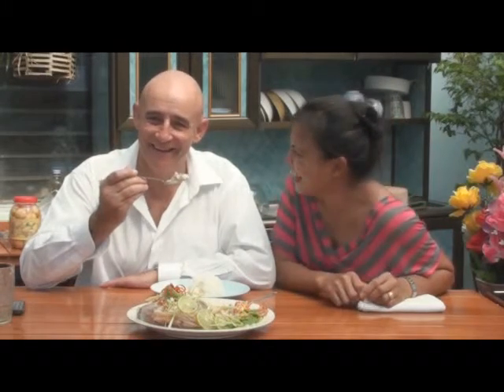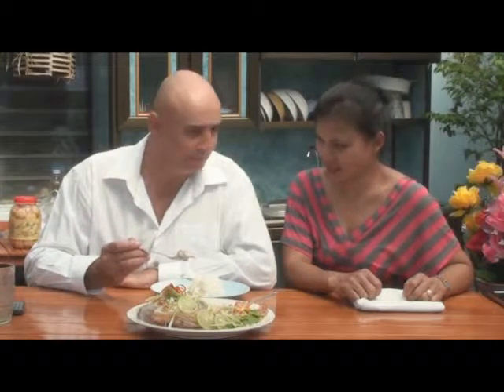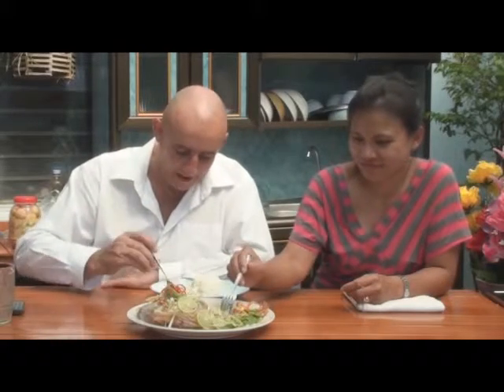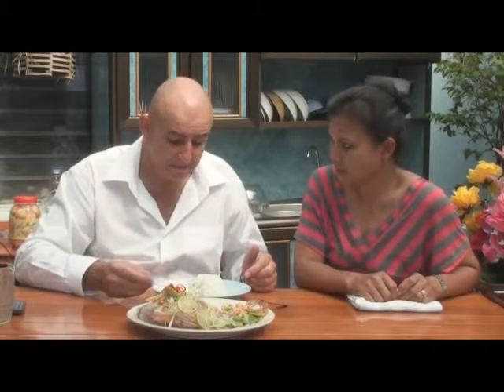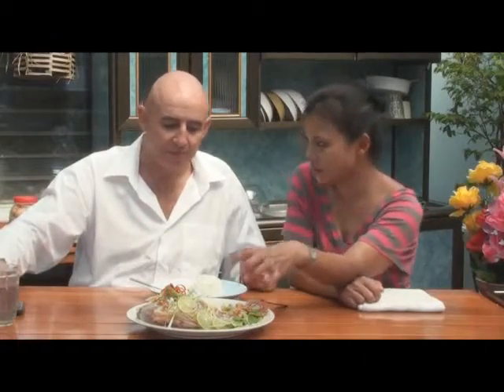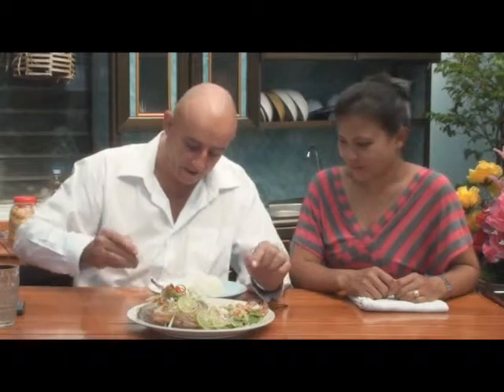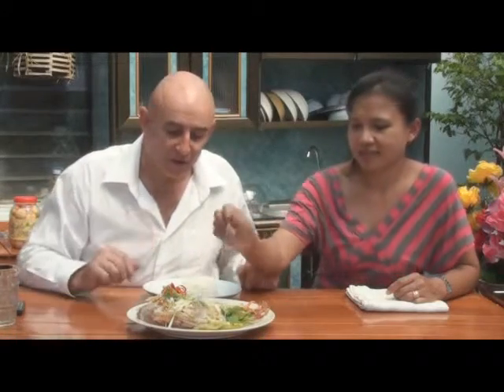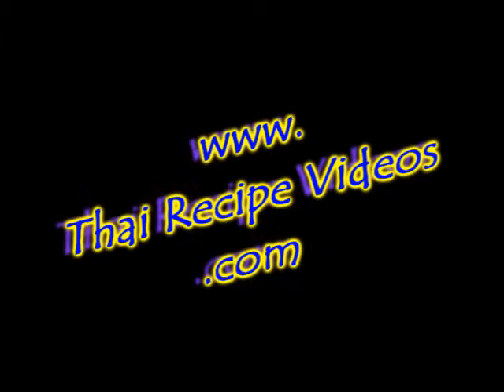Thai Food Blog | Steamed Fish